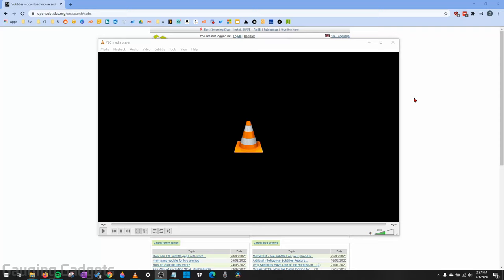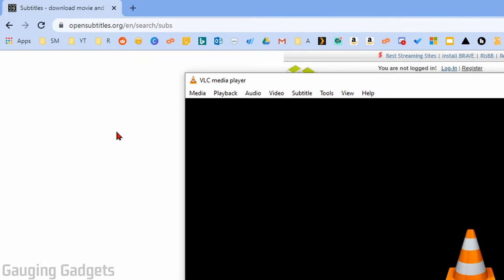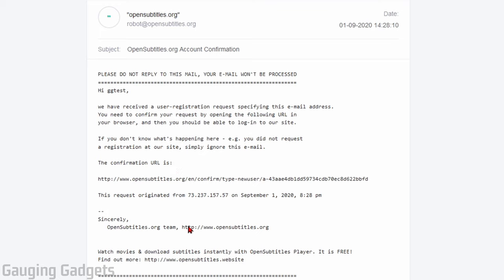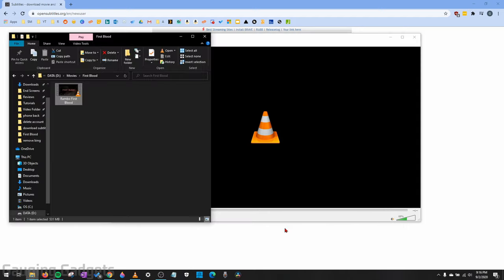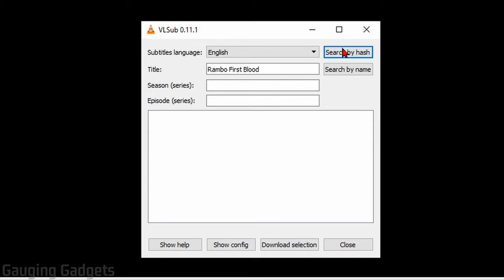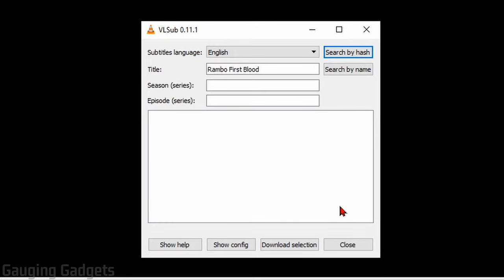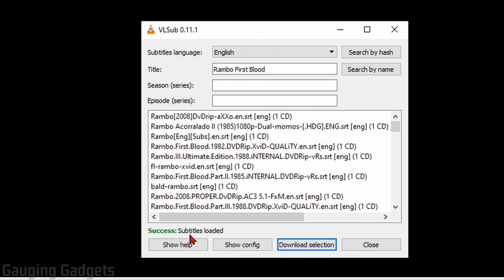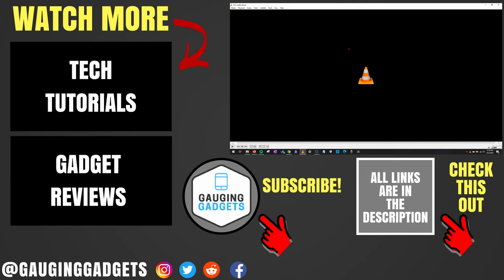How to Download Subtitles in VLC Media Player - Add Subtitles to Movies in VLC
How to Download Subtitles Automatically In VLC Media Player? In this tutorial, I show you how to download subtitles for movies / TV shows in VLC. We use a free website to automatically download movie subtitles (.srt) on VLC.

Follow the steps below to add subtitles in VLC:
1. and create a free account. Confirm your account through the email you receive.
2. Open the movie you want to watch in VLC Media Player.
3. In the top menu of VLC, select View and then VLsub.
4. Once the VLsub menu opens select Show config.
5. and select Save.
6. Now in VLsub select either search by hash or search by name.
7. In the results, select the subtitles you'd like to download, select Download Selected.
8. The subtitles have now been added to your movie in VLC.